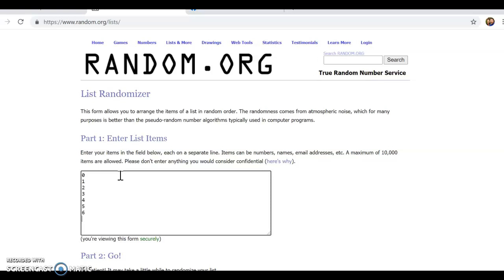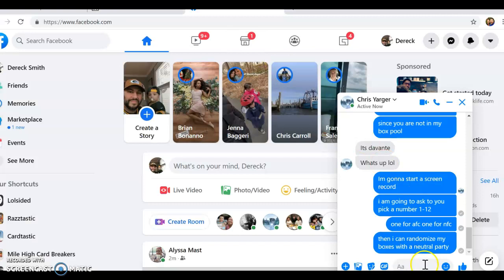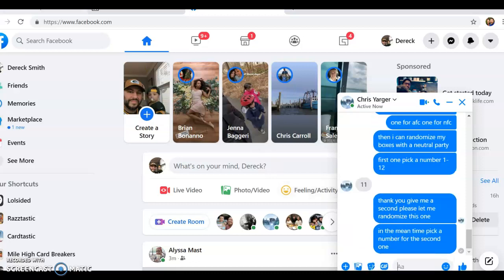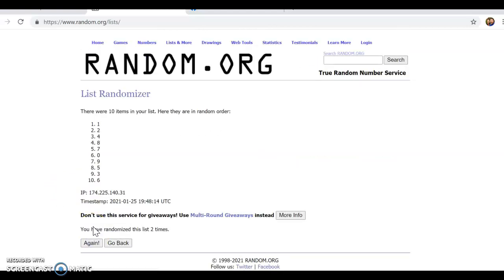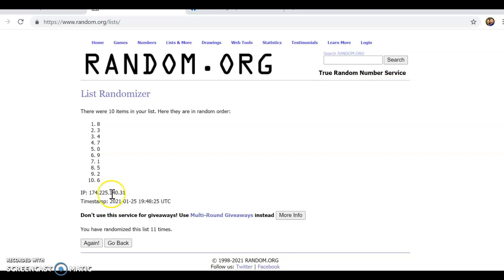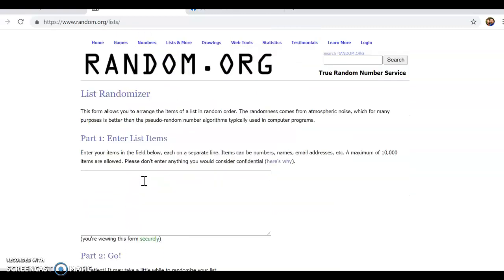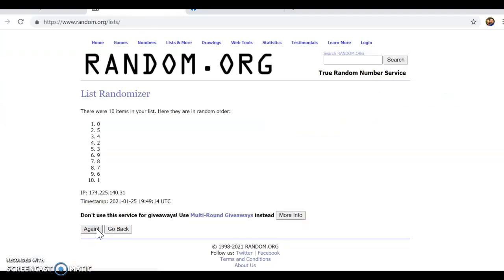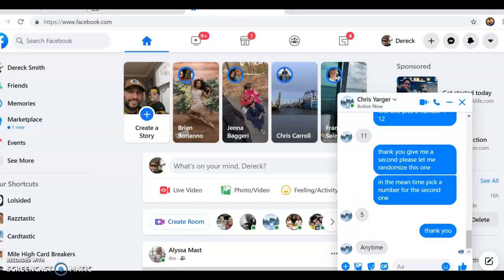Supberbowl Box pool 2020 season Cheifs vs cheaters